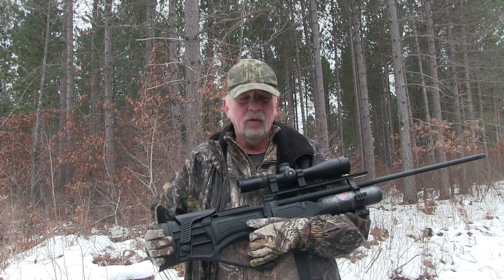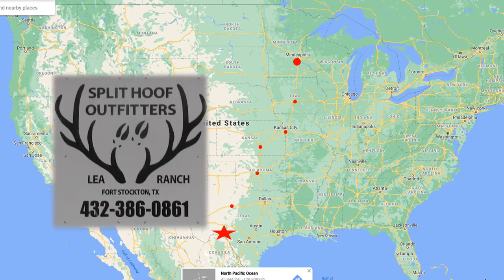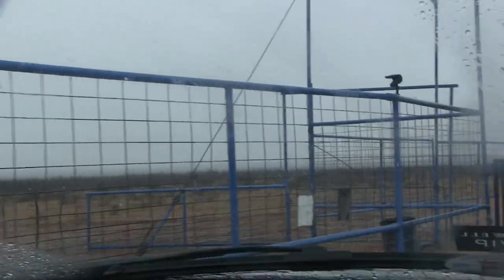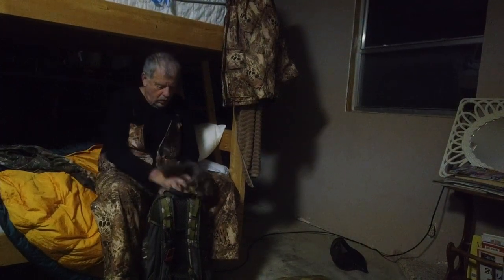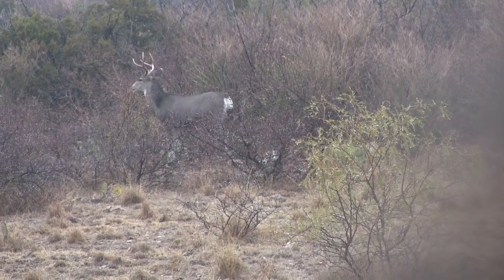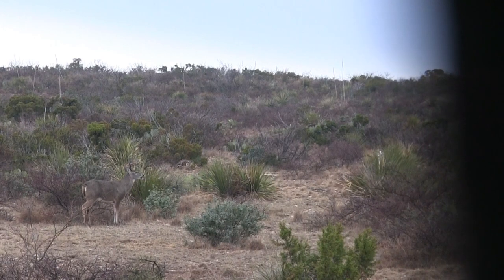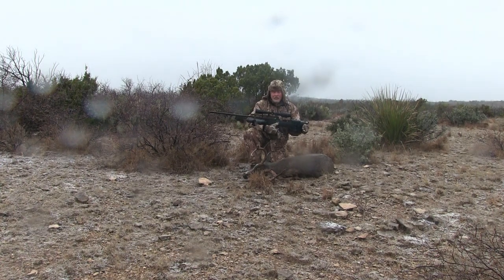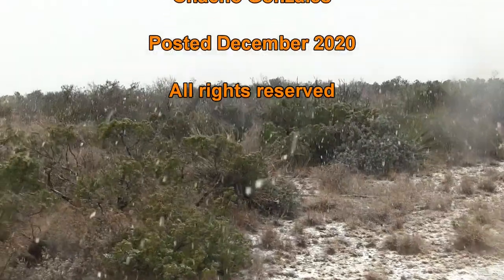Jim Uses a Powerful .50 Caliber Air Rifle Anchors a Buck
In this video, I use a Powerful .50 Caliber Air Rifle to Anchor a Buck. The Hatsan PileDriver is one of the most powerful production air rifles on the market. There are a handful of boutique small batch producers that are modifying guns for higher power, but this gun is a standard configuration out-of-the-box performer! It’s also a lot more than power: Accuracy, ergonomics and a (relatively) high shot count of up to 5 shots per fill, this has turned out to be an awesome hunting gun!

On top of the rifle I had the innovative Holland Game Getter Scope which has a purpose design reticle providing a quick ranging solution when targeting game. The quality of glass on this scope is outstanding, providing excellent low light imaging.

On this trip I take the .50 caliber PileDriver down to the Daggett Ranch south of Fort Stockton Texas on a deer hunt, and spoiler alert, this gun and the scope performed flawlessly. Tossing a 445 grain chunk of lead at over 900 fpe (over 800 fpe), this gun lives up to its name!

The weather was cold, windy, and icy snow was forecast, so I used my little popup blind with built in seating and set up along a funnel point. As day broke, the deer came in and the action started!

Join me on this deer hunt as I efficiently and ethically fill my tag with a big bore airgun!